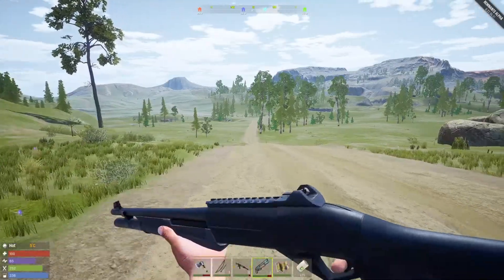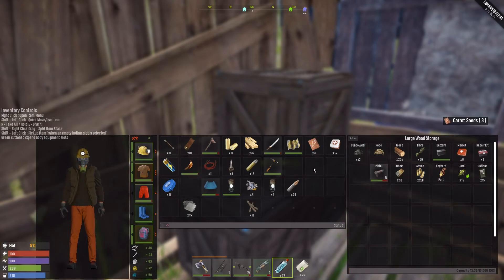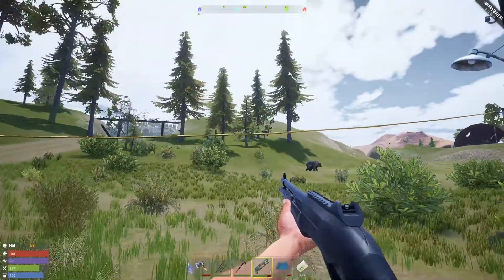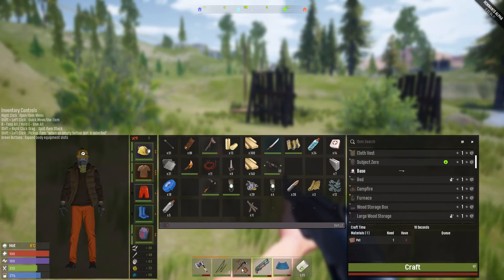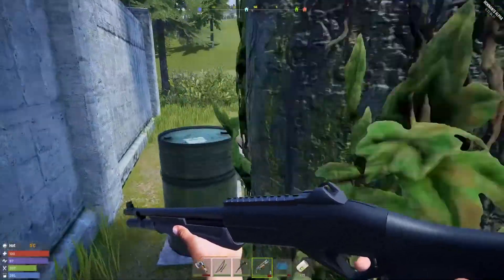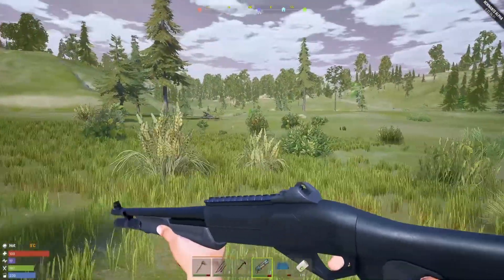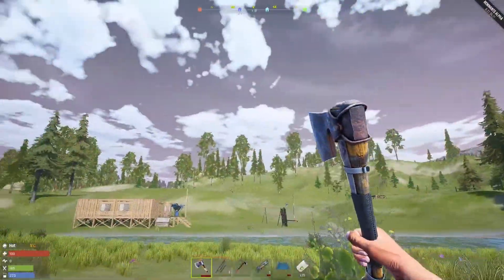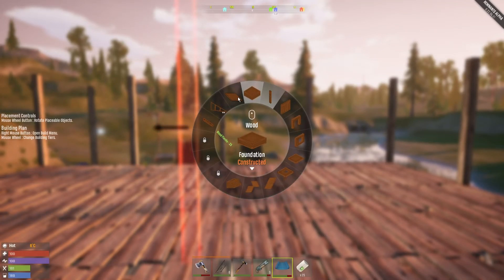Base Expansion | Remnants: Gameplay | 17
Jumping full tilt into this survival craft, it has a decent vibe and craft list. Add that to base building, bears, wolves, and Crazies.
Remnants is a first-person open world survival sandbox which can be played in Single-player, Co-op locally or online in PVE and PVP modes.

Processor:
AMD Ryzen 5 2600 Six-Core Processor
Video Card:
NVIDIA GeForce GTX 1050 Ti
RAM:
16 GB
Operating System:
Windows 10